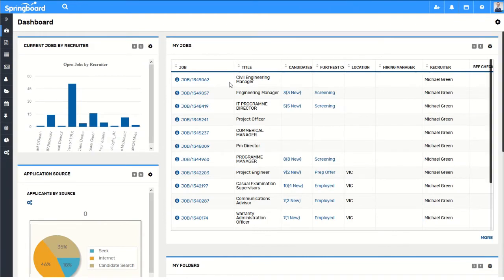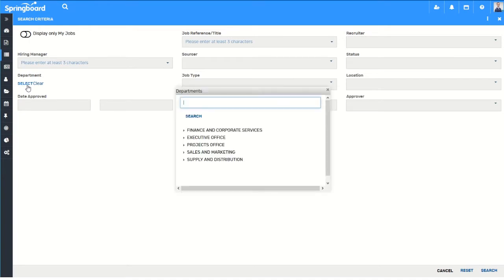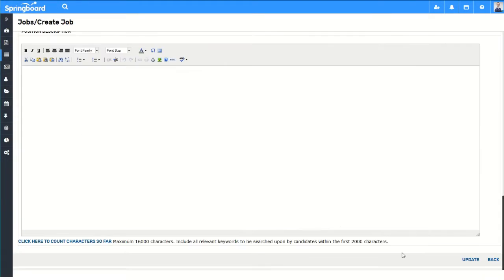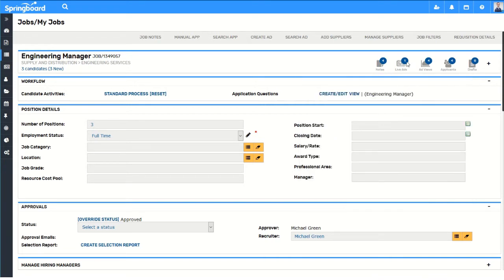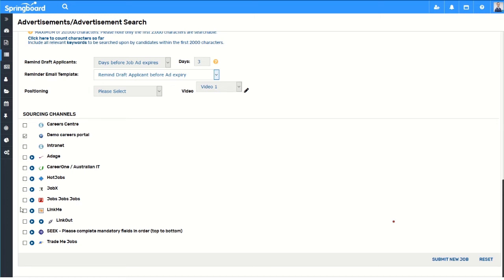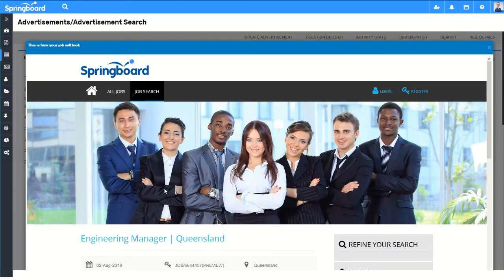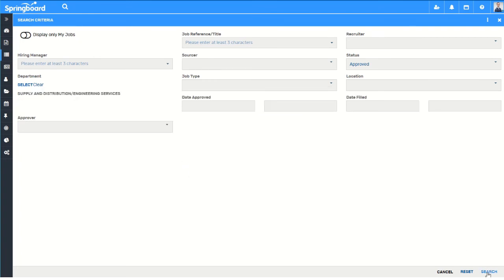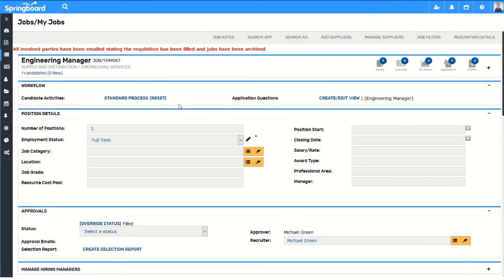Requisition Management Basics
Mange your Springboard Requisitions